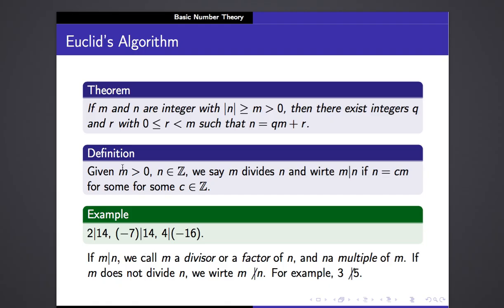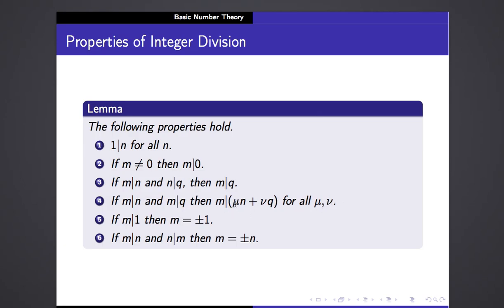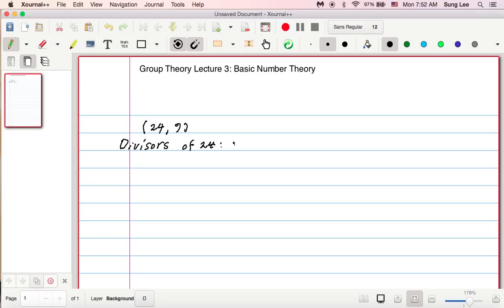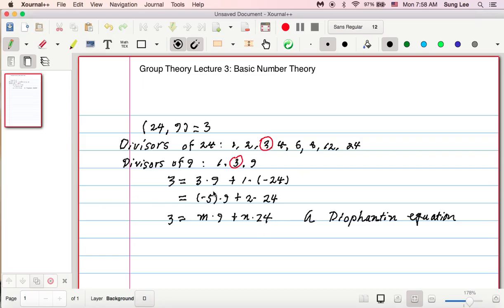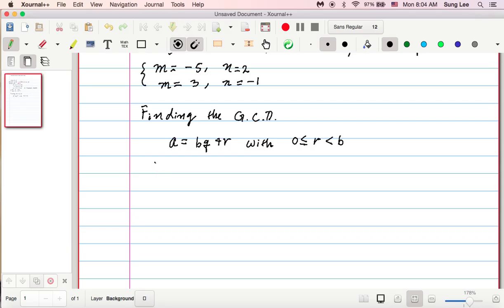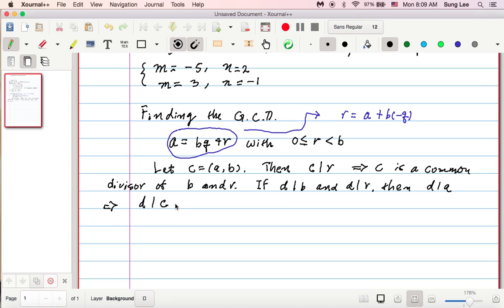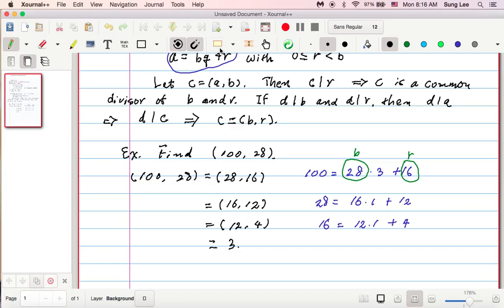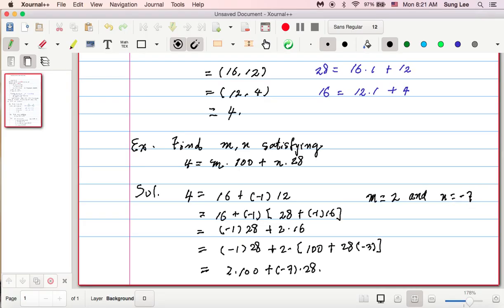Group Theory 3: Basic Number Theory Part 1/2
Group Theory